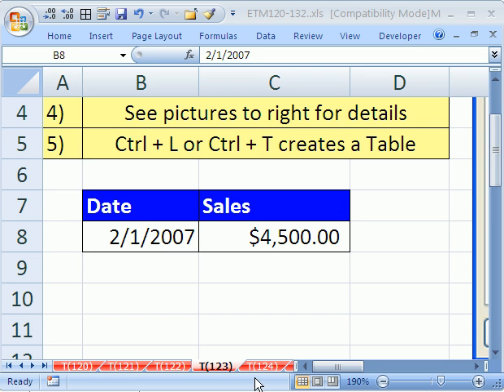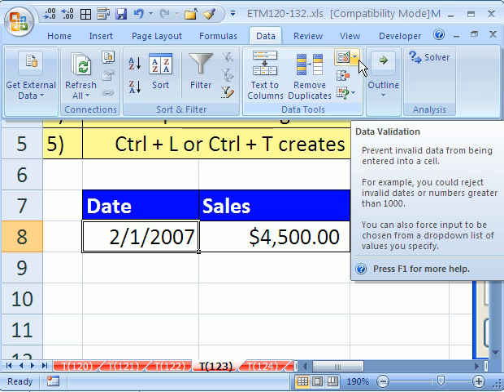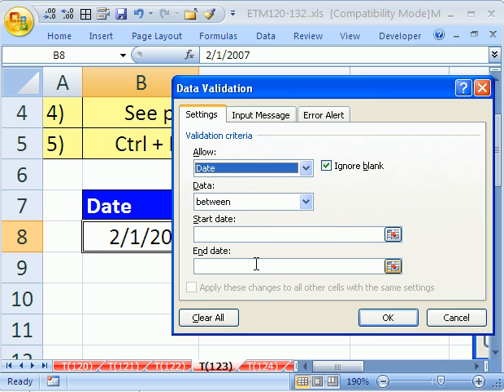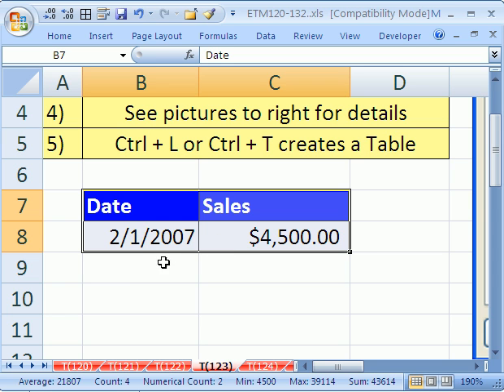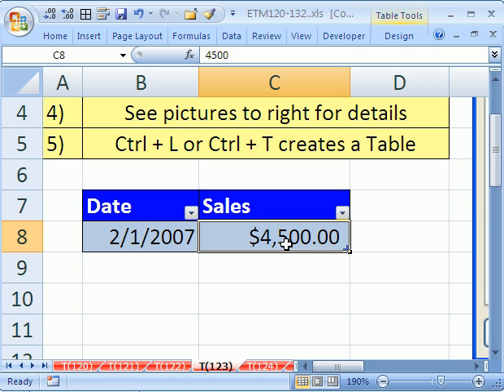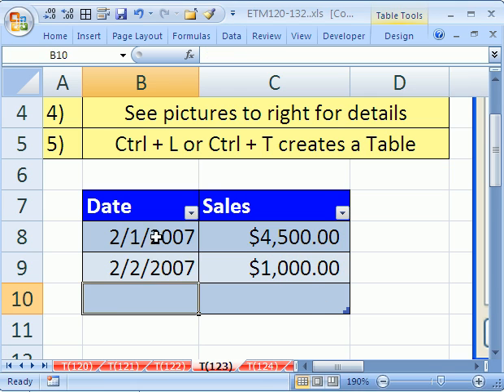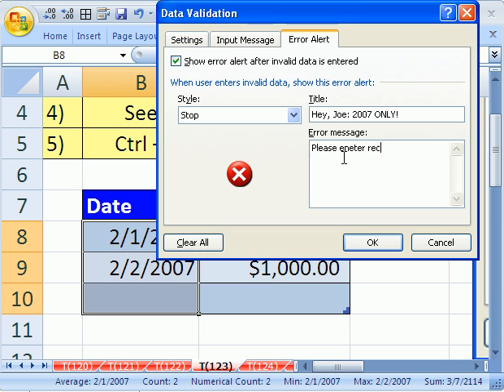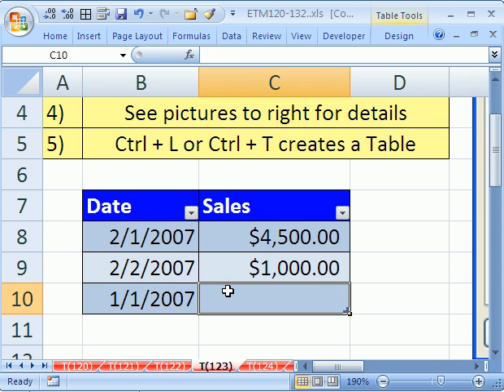Excel Magic Trick #123: Date Data Validation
See how to add data validation for dates. See how to create a table with Date Data Validation.